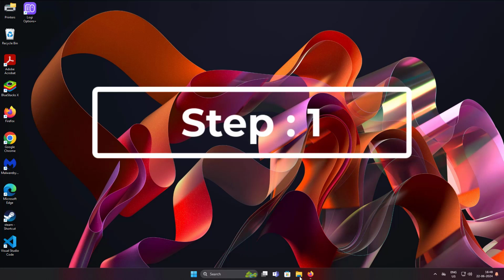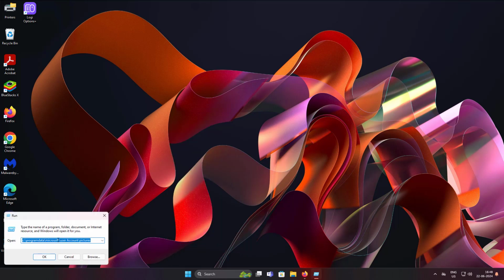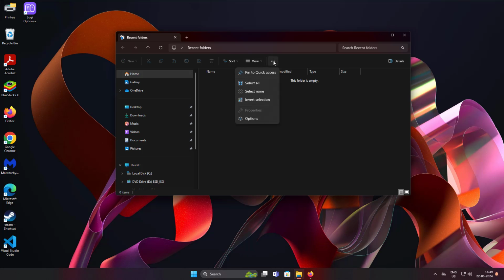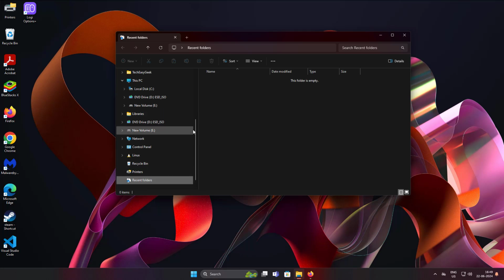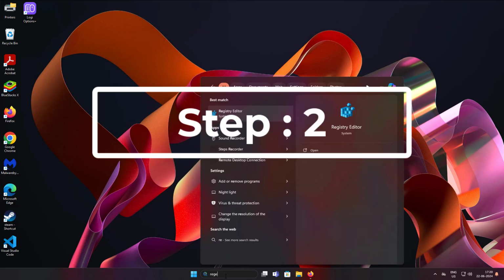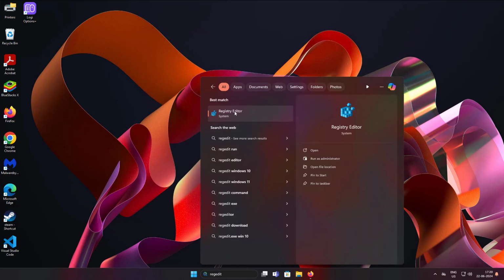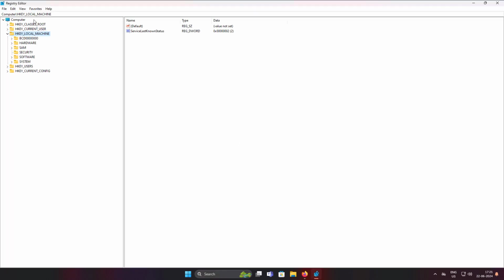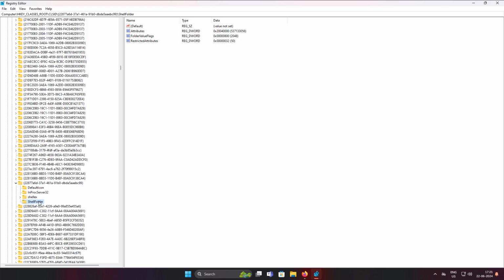Fix Recent Folders Not Showing on Save As and File Open dialog Box In Windows 11/10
This Tutorial Helps to Fix Recent Folders Not Showing on Save As and File Open dialog Box In Windows 11/10

00:00 Intro
00:10 Step 1 - Add Recent Folders to Quick Access
01:06 Step 2 - Add Recent Folders to Save As and File Open Dialog Box
03:42 Closing

shell:::{22877a6d-37a1-461a-91b0-dbda5aaebc99}

HKEY_CLASSES_ROOT\CLSID\{22877a6d-37a1-461a-91b0-dbda5aaebc99}\ShellFolder

HKEY_CLASSES_ROOT\Wow6432Node\CLSID\{22877a6d-37a1-461a-91b0-dbda5aaebc99}\ShellFolder